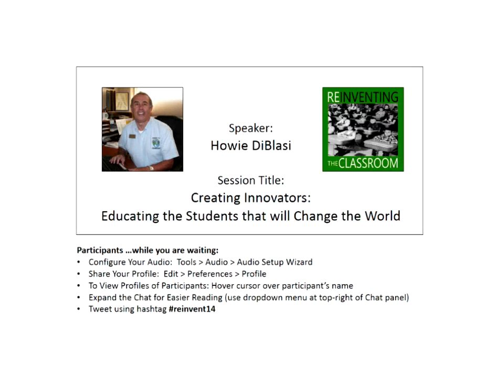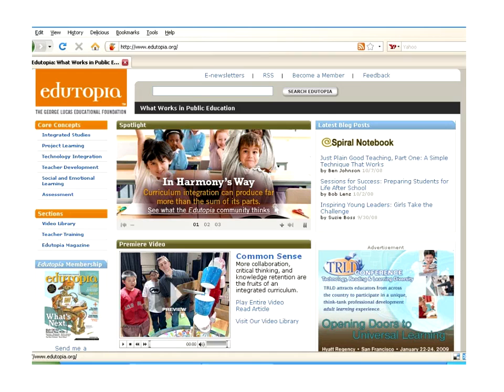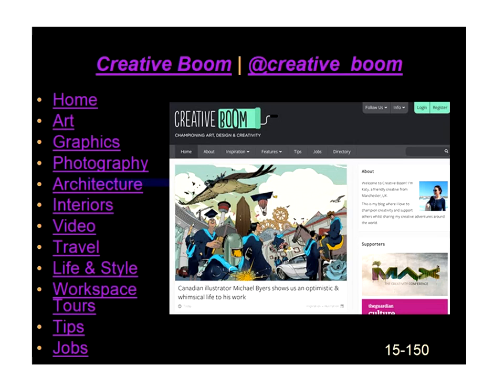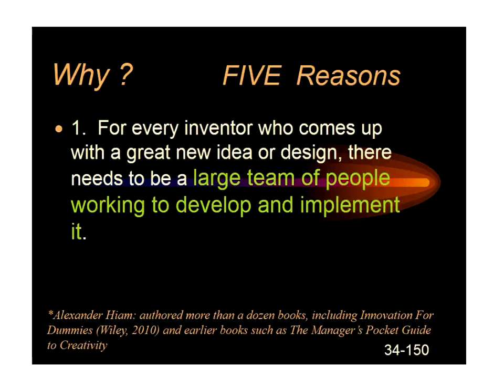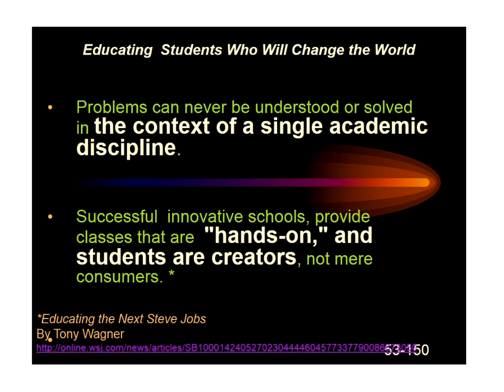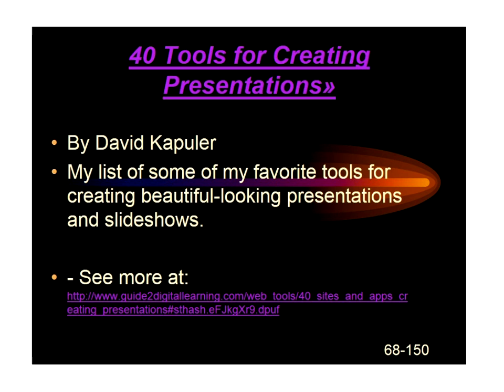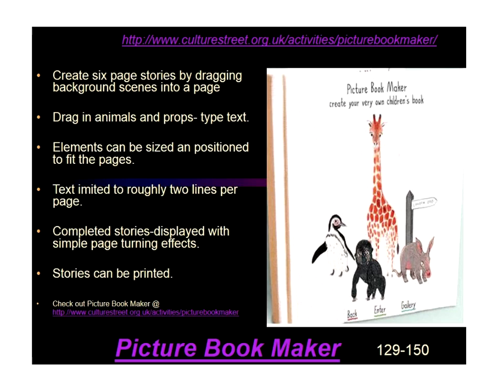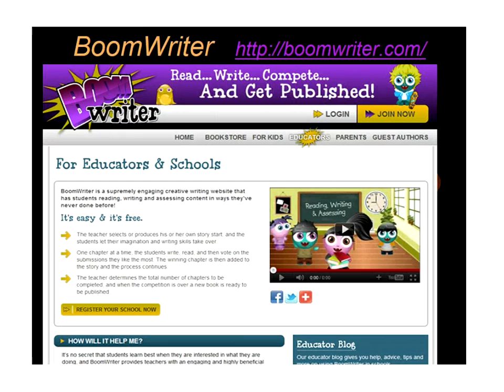Howie DiBlasi on "Creating Innovators: Educating the Students that will Change the World"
Creating Innovators: Educating the Students that will Change the World

Creativity is the foundation of innovation and vital for our students to succeed in the "Global Economy". Students MUST be engaged in creative problem solving, Failure, critical thinking, adaptability, collaboration, communication curiosity and "Imagination". Explore individual student Web sites, tools, projects, and curriculum integration ideas.